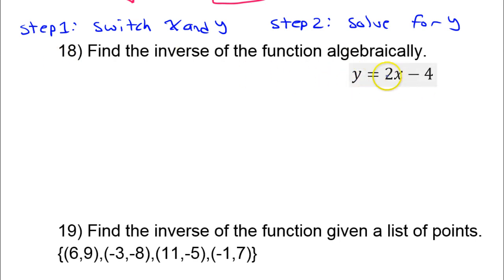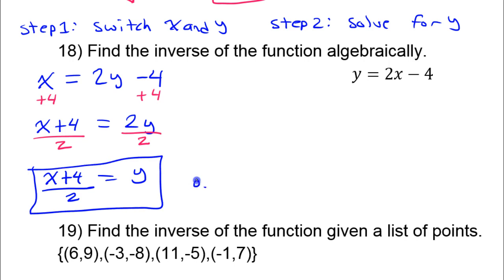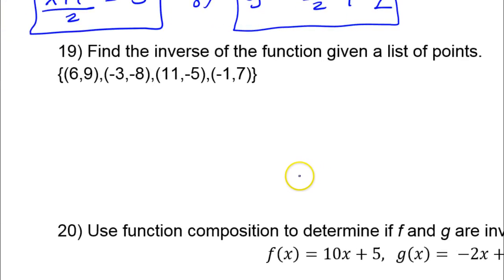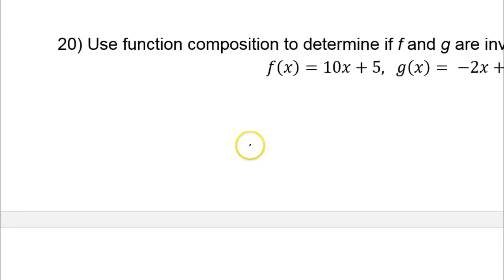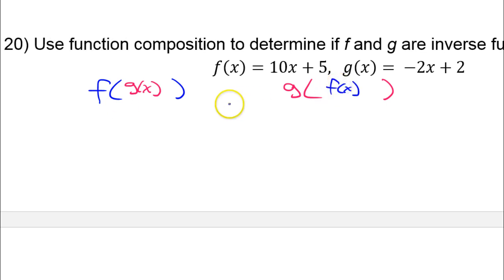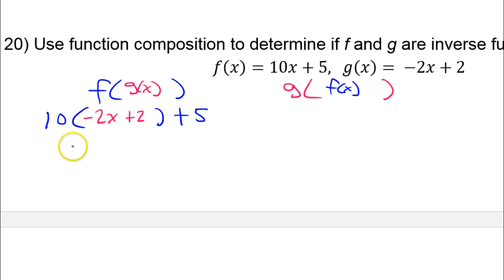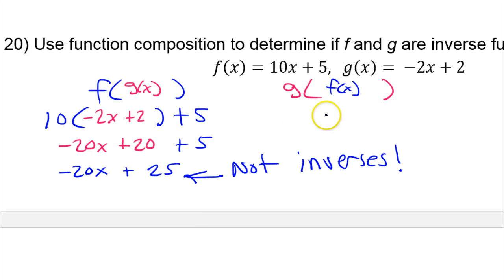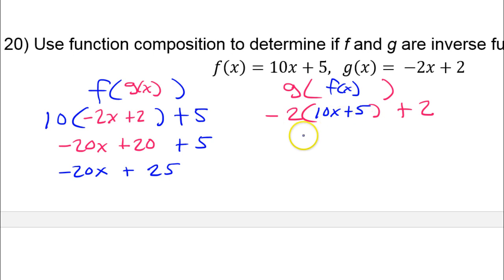Test A (18 to 20) Finding and Proving Inverses